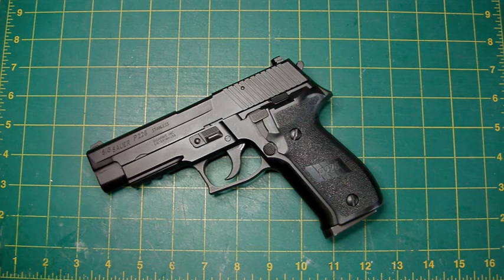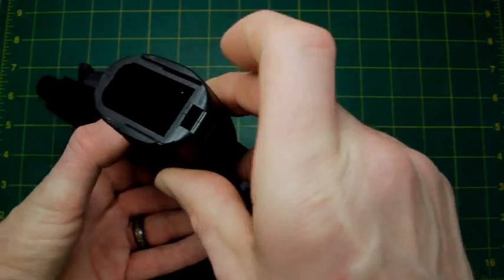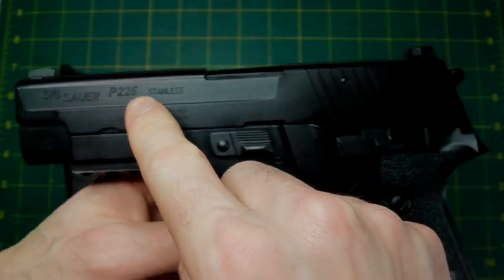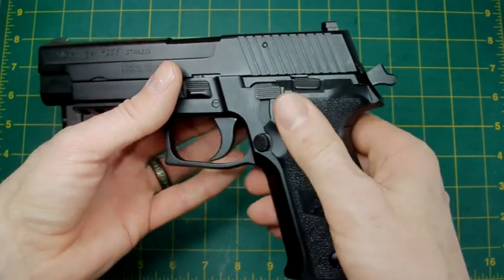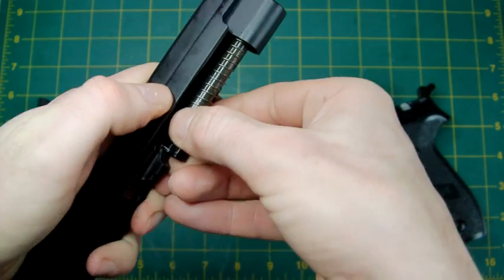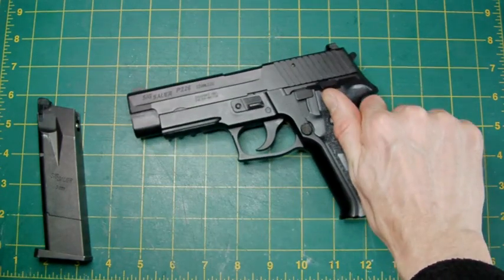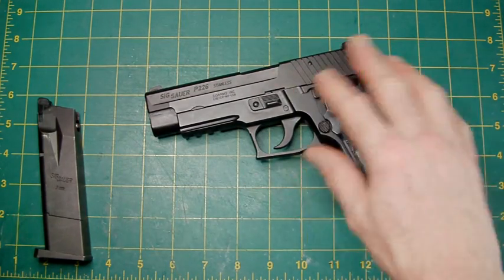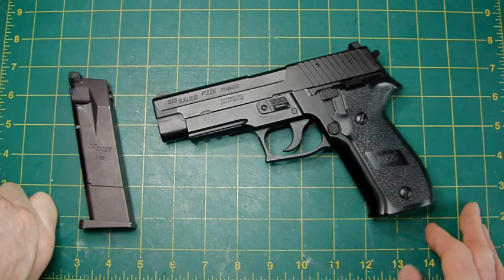LaZouche Custom airsoft standard TM Sig P226 review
I have to admit I don't like the Sig Sauer range of pistols. They are too bulky and have controls all over the place in my opinion but thats just me. However I try to be unbiased as I can in my airsoft reviews and having bought a standard TM ABS one recently and after my review of the Guarder kitted one I borrowed from a friend, I thought i'd review it. So here goes...

Sig P226 potted history:
The SIG P226 is a full-sized, service-type pistol made by SIG Sauer. It is chambered for the 9×19mm Parabellum, .40 S&W, .357 SIG, and .22 Long Rifle. It is essentially the same basic design of the SIG P220, but developed to use higher capacity, staggered-column magazines in place of the single-column magazines of the P220. The SIG Sauer P226 and its variants are in service with numerous law enforcement and military organizations worldwide.
The P226 was designed for entry into the XM9 Service Pistol Trials (see also Joint Service Small Arms Program), which were held by the US Army in 1984 on behalf of the US armed forces to find a replacement for the M1911A1. Only the Beretta 92F and the SIG P226 satisfactorily completed the trials. According to a GAO report, Beretta was awarded the M9 contract for the 92F due to a lower total package price. The P226 cost less per pistol than the 92F, but SIG's package price with magazines and spare parts was higher than Beretta's. The Navy SEALs, however, chose to adopt the P226 later.
Schweizerische Industrie Gesellschaft is a Swiss company and Swiss law severely restricts the export of firearms. Consequently, SIG entered into an agreement with German gun manufacturer (and eventual owner) J.P. Sauer & Sohn to facilitate an export market for their products. For the U.S. military XM9 trials, the P226 was imported by Saco Defense. SIG Sauer eventually founded SIGARMS, Inc. in the United States, to handle importation of their products.

Airsoft pistol:
Brought out by TM a few years back now the Sig P226 created quiet a stir. It had TM's new adjustable hop and blow back system which are good but that said the P226 never really seemed to shine like the other GBBs TM introduced. In my mind it had a weak blow back and meager gas power.
My example was bought secondhand from a good friend (same one who sold me the Glock 17). Its had many thousands of rounds put through it but doesn't look that used and all the controls function and the gun works well actually. It came with two mags, one silver and a black one that came with the gun when new.
The 'fit' of the gun in my hand is large and bulky but surprisingly pointable and ballanced for a wide gripped pistol design with a heavy rear end ,having no weight out front. It has an integral front rail which is short but does the job. The sights though small are good and have clear white dots both fore and aft. They aren't night sights however.
Grips are held on by two screws either side that sit below the surface and overall the surfaces are slightly rough but not that textured to aid grip when your hands are wet or muddy. Markings are correct on them aswell as they appear to be throughout the pistol. Though the TM markings are blarringly obvious on the right front dust cover.
The pistol is fully ABS and it looks it having no RS 'feel' and the slide sound is, well...plasticy!
All controls are on the left side of the pistol, sorry southpaws your not catered for. You have a take down lever at the front, which is simple enough to operate but a little tricky at times to reassemble. Then the de-cocker, very handy and the best feature on this gun in my opinion. At the rear the slidelock, whose manipulation is awkward but do-able after practice. Mag release is easy to operate and located so as not to be pressed inadvertently.
Trigger pull is heavy, compared to a 1911, but ballanced and doesn't degrade accuracy when in use. Once the first shot is fired, from DA, it becomes a single action and fairly light weight to pull. Not as good as the Glock however.
Accuracy and range are good hitting man sized targets out to 130ft with ease and gas consuption wasn't too bad overall in average summer temps of 17-20C using Green gas and .25g Biodegradable BBs.
Both mags are screw based types and do not suffer the dreaded leaky pin fixings like the Mk23 Socom. Markings on the mags were also accurate to the RS.

Conclusion:
A good all rounder and well worth the money I spent. Its not as punchy in action or exciting as other TM offerings ive used but is accurate in looks and the best of its type on the market. Recommended but I would go for the E2 version.